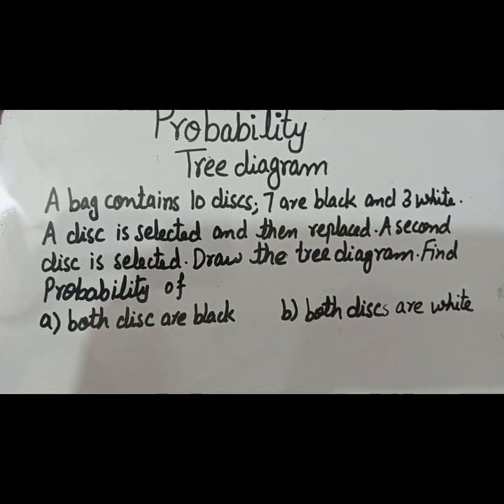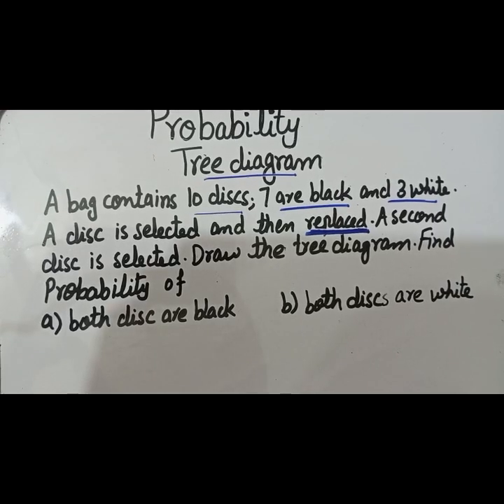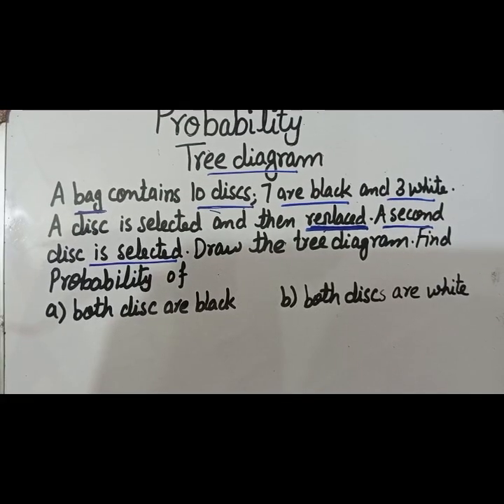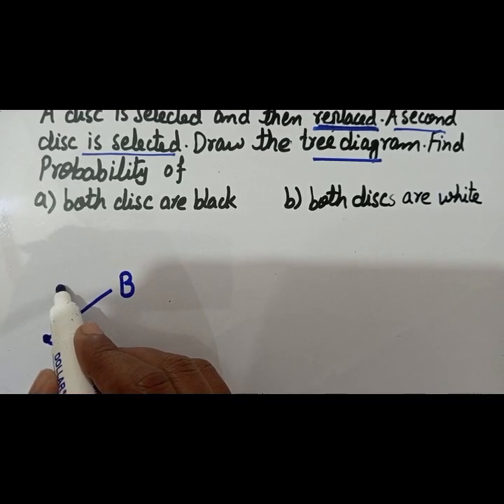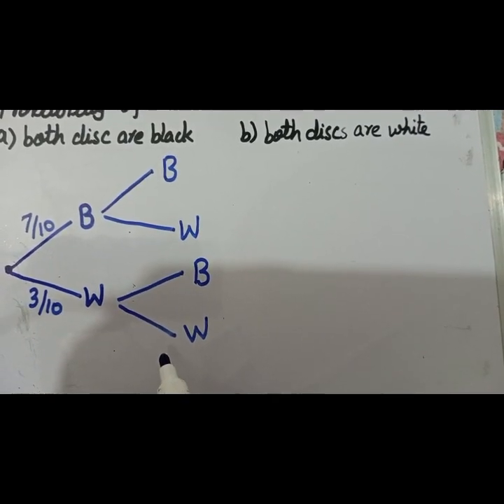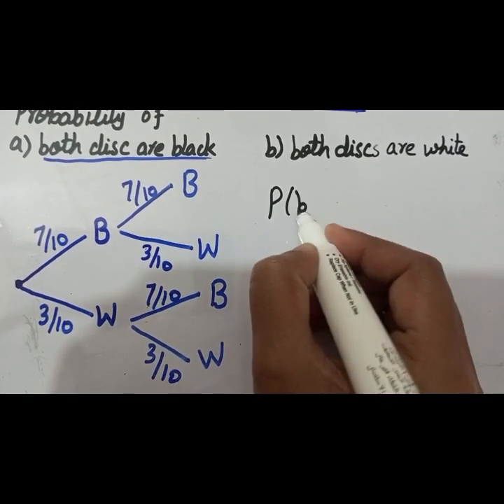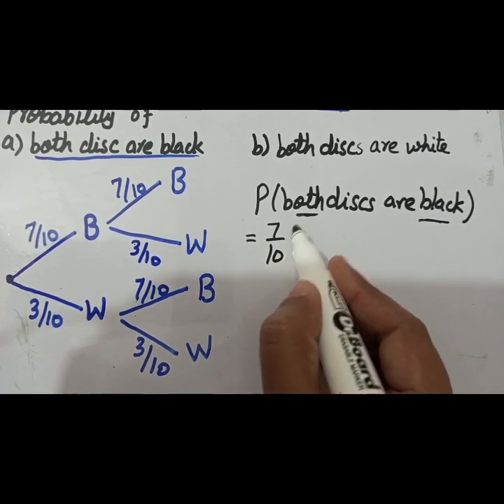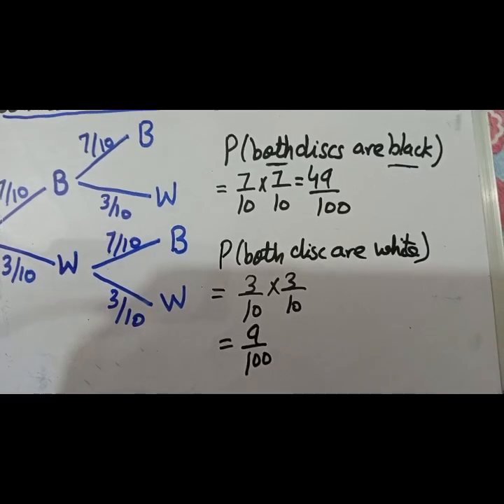A bag contains 10 discs, 7 balck and 3 white|Probability|IGCSE|GCSE|MATHS BOX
This video will help in IGCSE and GCSE exams.

a bag contains 10 discs 7 are black and 3 white#, complete the tree diagram#, A bag contains 10 discs: 7 are black and 3 white. A disc is selected, and then replaced. A second disc is selected. Copy and complete the tree diagram showing all the probabilities and outcomes Black White Black White Black White Find the probability that: a) both discs are black b) both discs are white#.